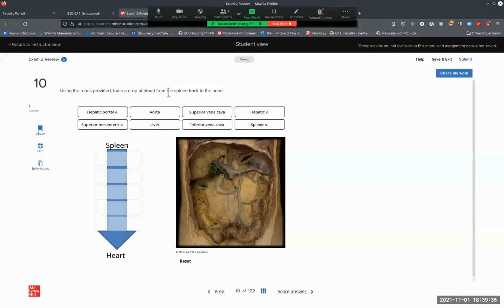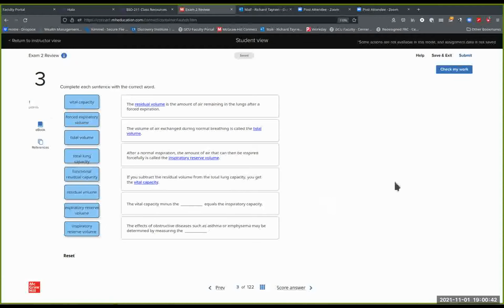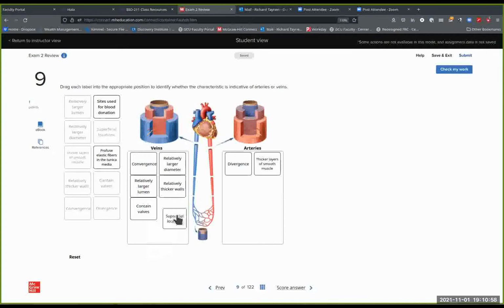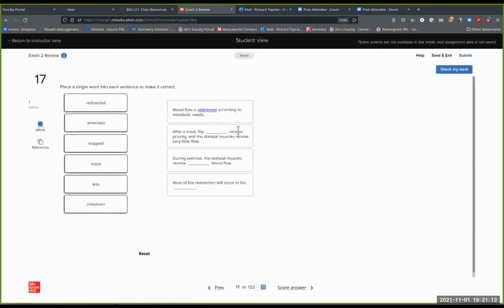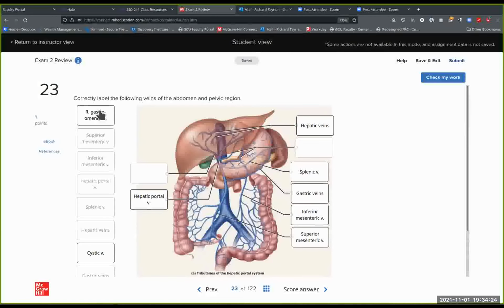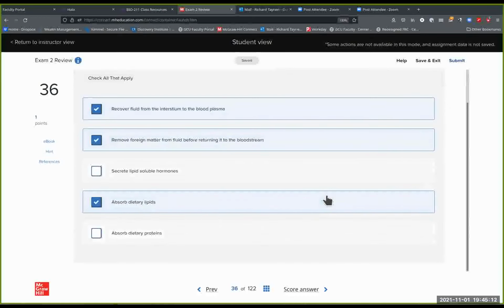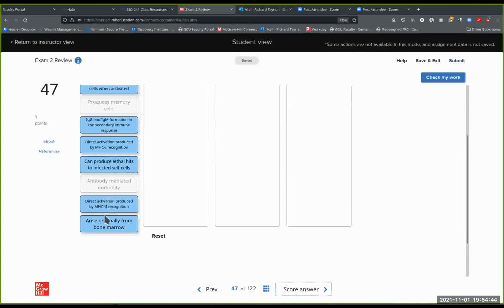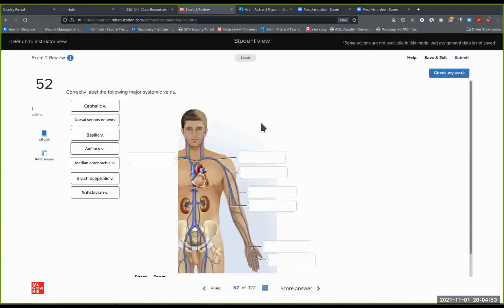BIO211L W600A - Exam 2 Review 11/01/2021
The recording was started 20 minutes into the review however most content was repeated at the end of this video.